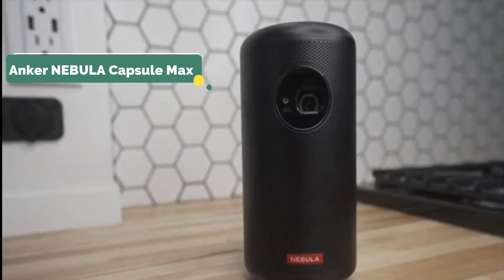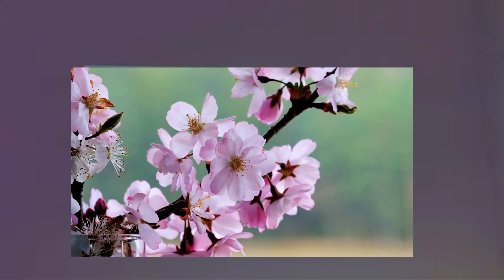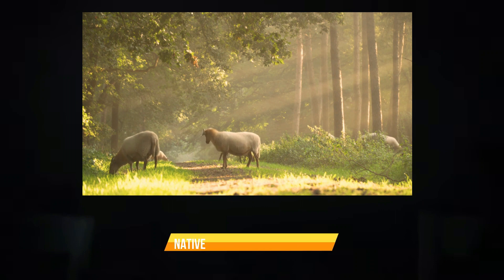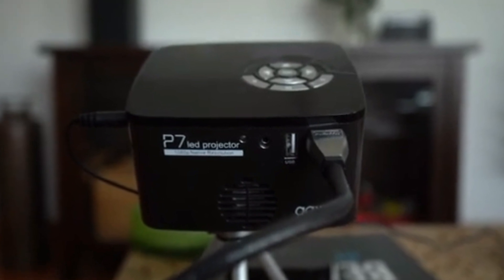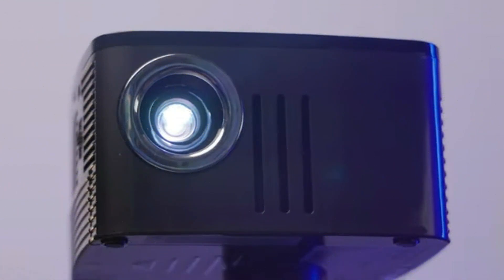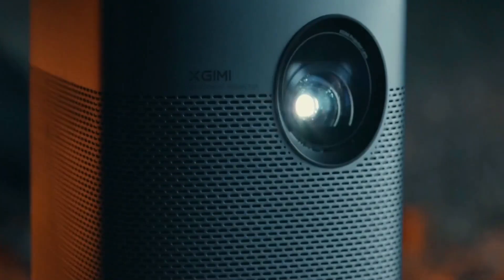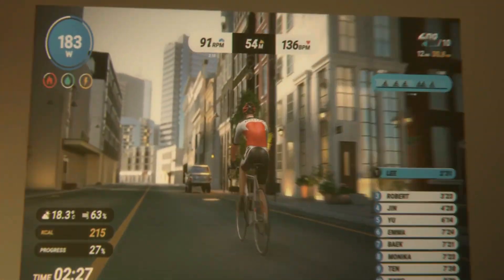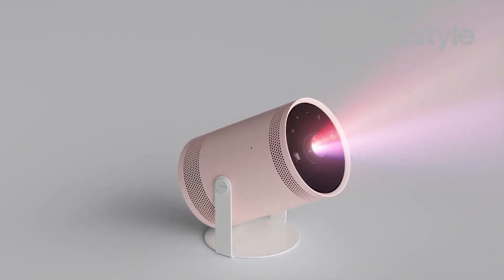Top-5 Best Portable Projector | Best Portable Projector 2023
Hi everyone! Today, we're going to be talking about the best portable projectors of 2023. Portable projectors are becoming increasingly popular for their versatility and convenience. Whether you're giving a presentation at work, watching movies with friends, or playing video games, a portable projector can provide a big-screen experience almost anywhere. Now, with so many options on the market, it can be difficult to know which one to choose. That's why we've put together this list of the best portable projectors of 2023 based on factors such as image quality, brightness, battery life, and connectivity.

👉5- Anker NEBULA Capsule Max
👉4- Anker Nebula Mars II Pro
👉3- AAXA P7 Mini Projector
👉2- XGIMI Halo+
👉1- Samsung The Freestyle

Gadget's World is a participant in the Amazon Services LLC Associates Program, an affiliate advertising program designed to provide a means for sites to earn advertising fees by advertising and linking to Amazon.com. As an Amazon Associate, I earn from qualifying purchases.